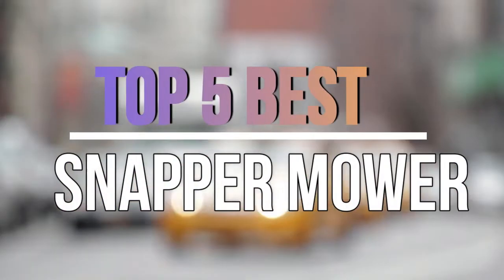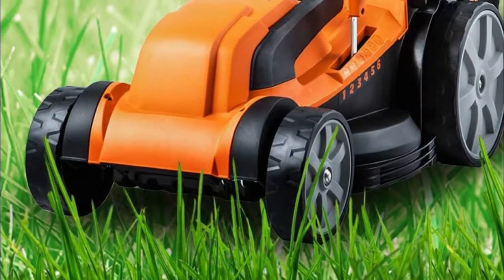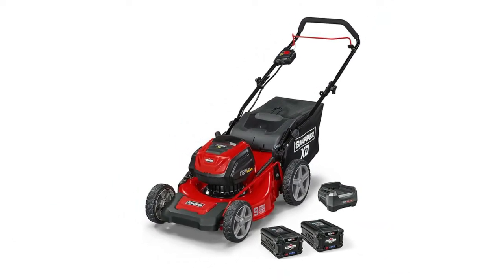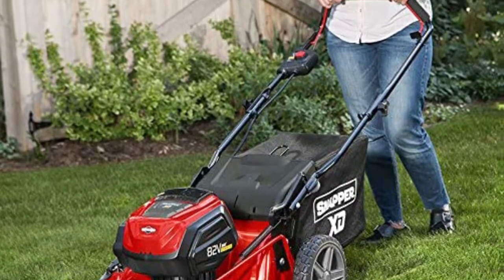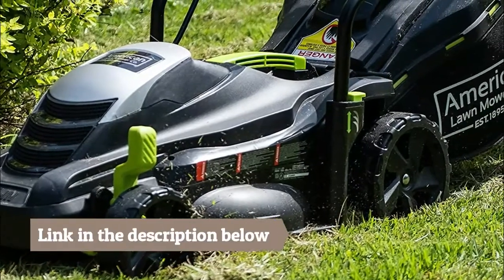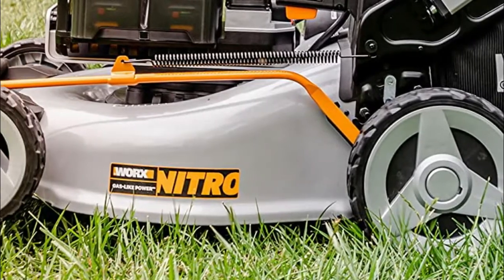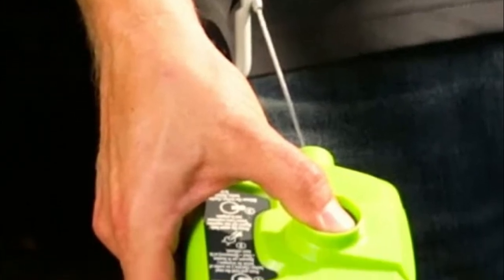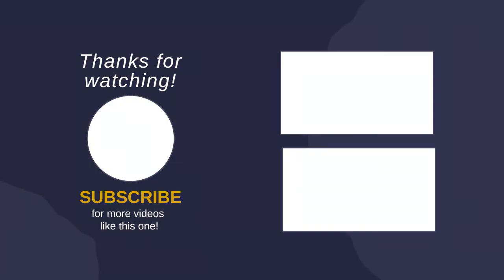Best Snapper Mower 2022 : Top 5 Snapper Mower Reviews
Are you Looking for the Best Snapper Mower. You Can Watch Here The Top 5 Snapper Mower Reviews Videos. Wish It Will Help You To Find. Follow below for more details.

1. Greenworks Electric Lawn Mower

2. Worx Nitro Self-Propelled Lawn Mower

3. American Lawn Mower Company Lawn Mower

4. Snapper XD Cordless Lawn Mower

5. LawnMaster Electric Lawn Mower